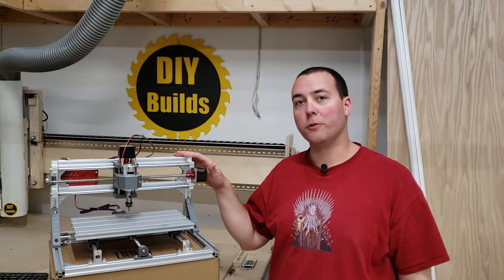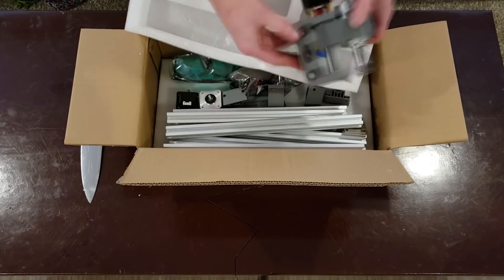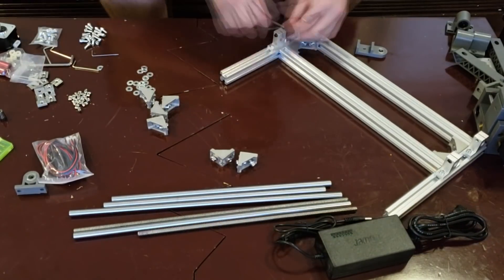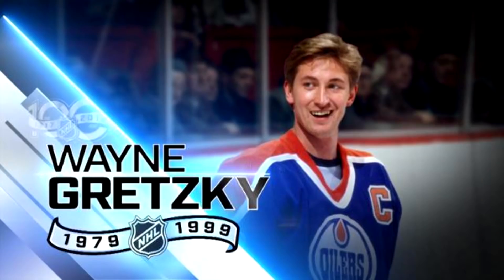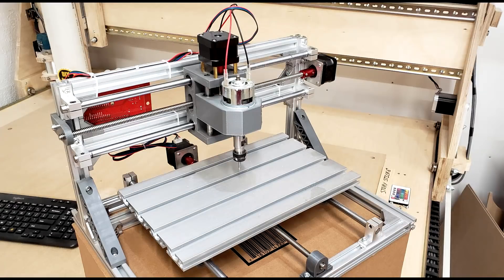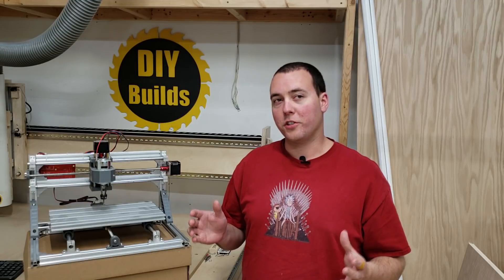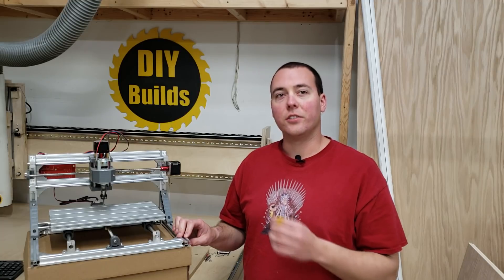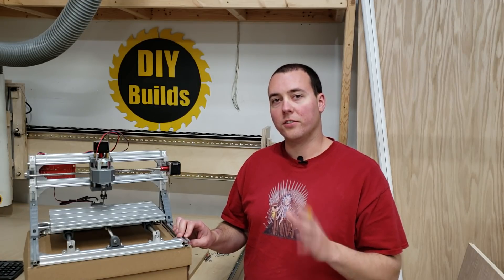Alfawise C10 CNC 3018 Engraving Machine from Gearbest - Review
In this video I review a small engraving / laser buring CNC sold by Gearbest.com

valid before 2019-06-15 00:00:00